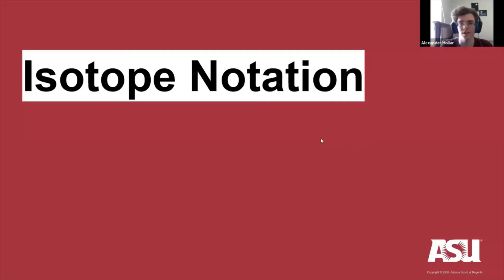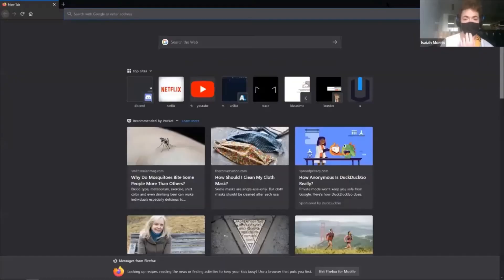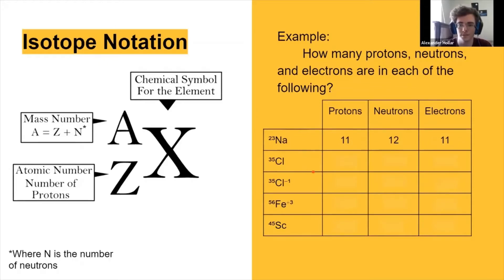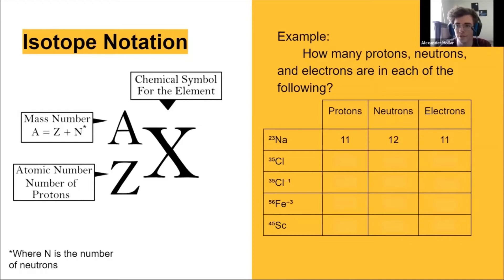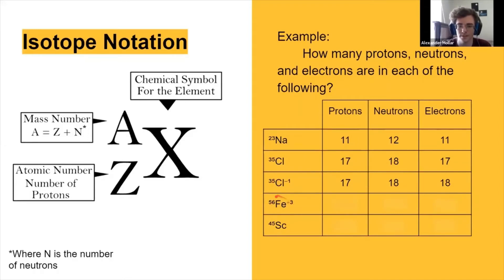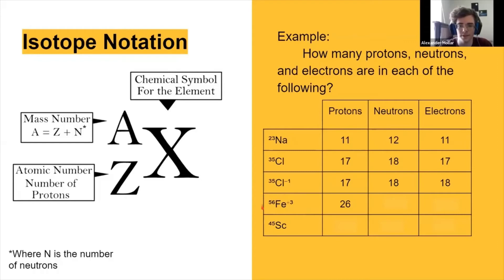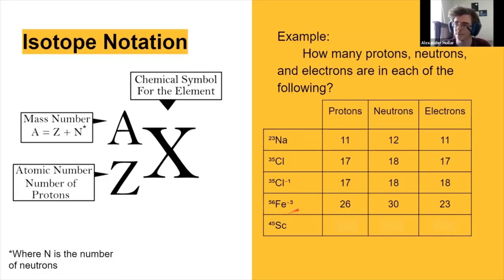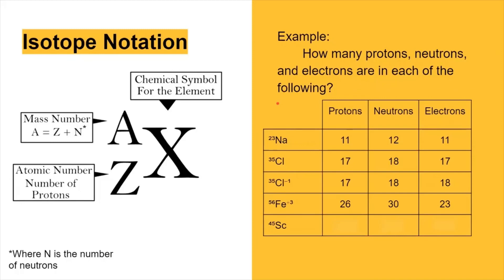CHM 114 - Isotopes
Alex and Isaiah discuss isotope notation as part of the CHM 114 prerequisite review workshop from August 31, 2020.